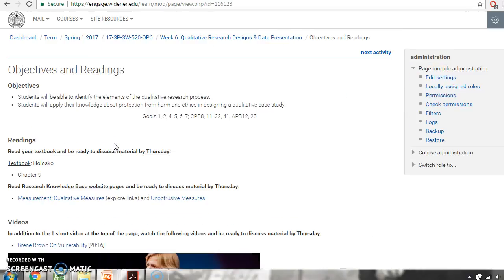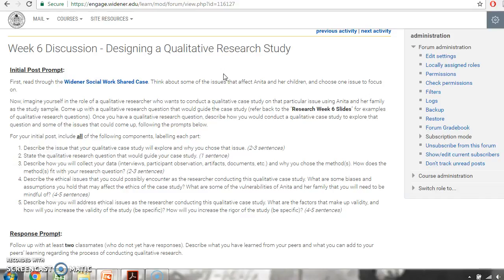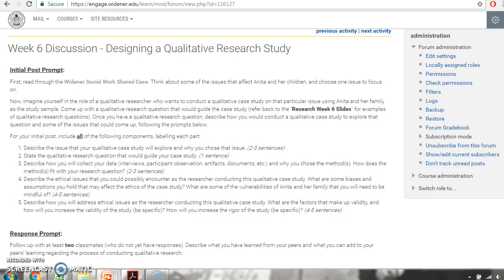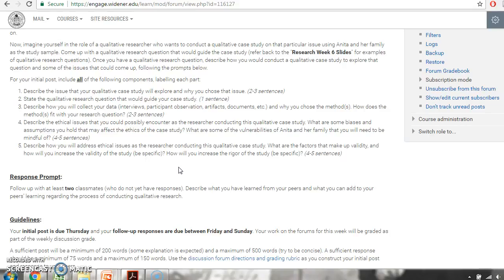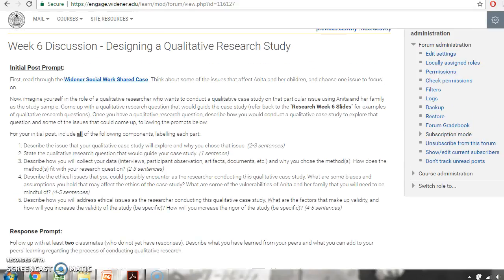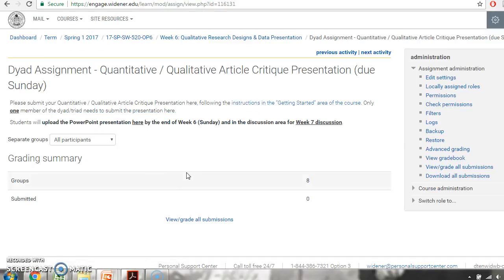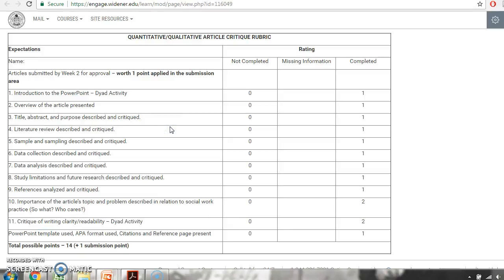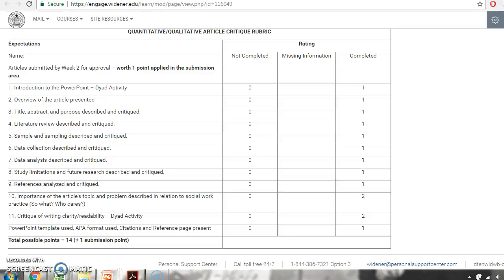SW520-Week 6 Overview